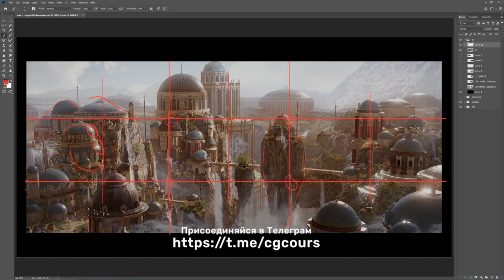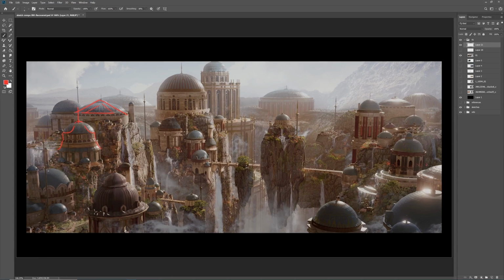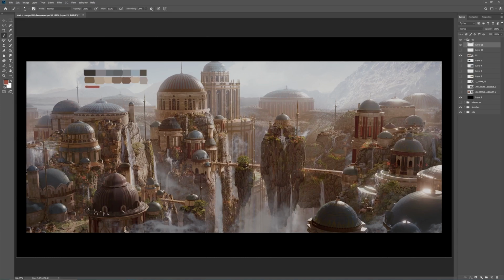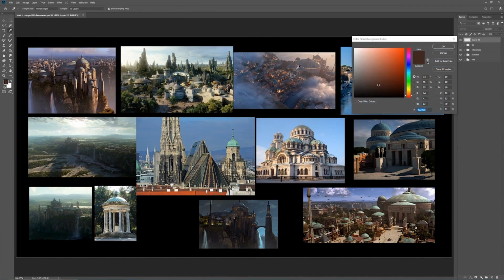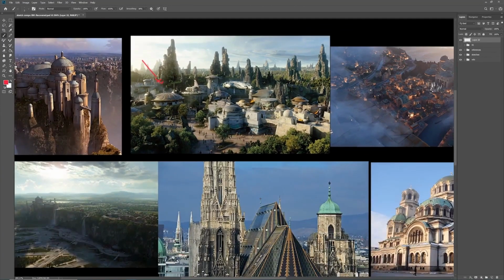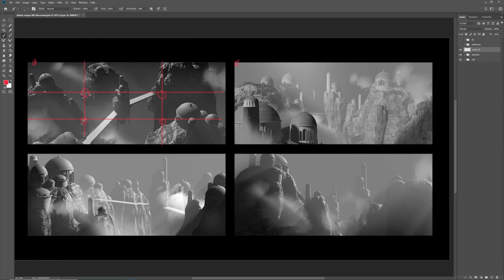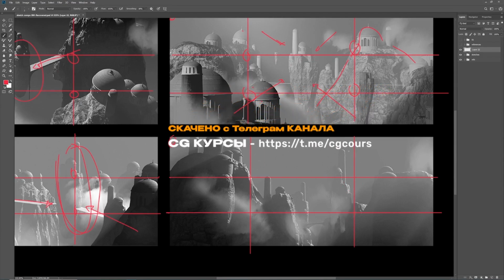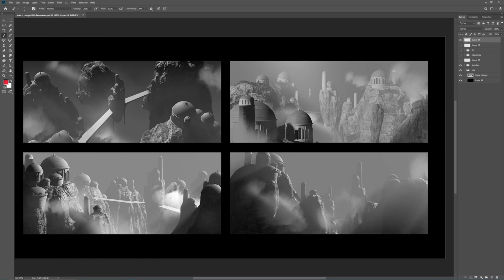01 Theory Searching for an Idea Part 2